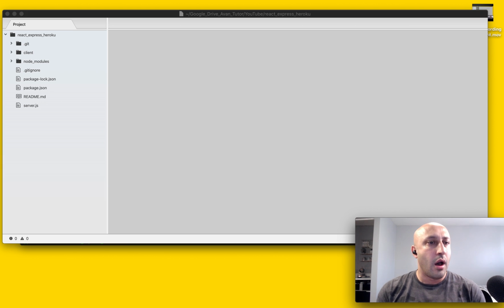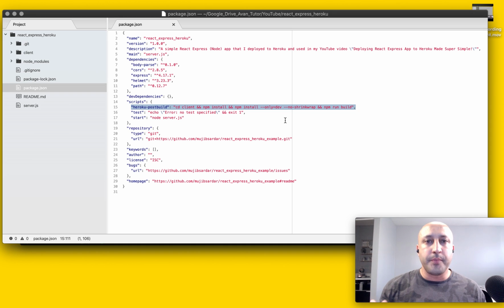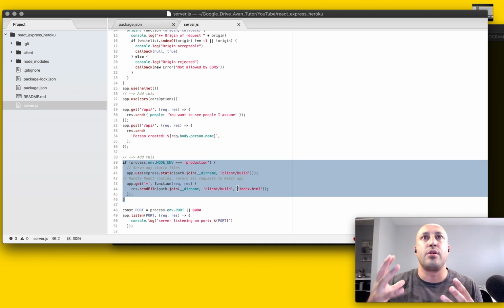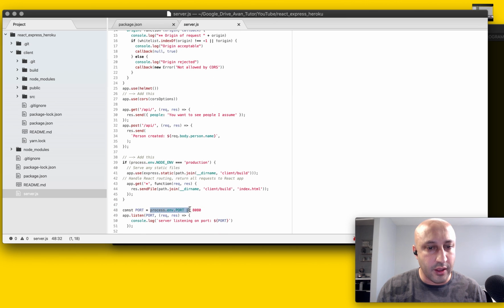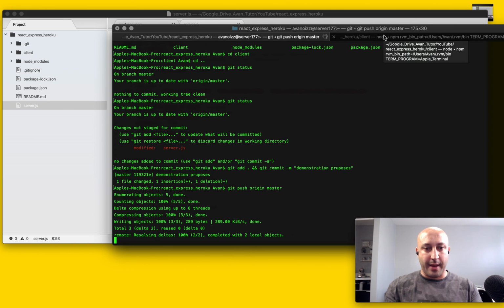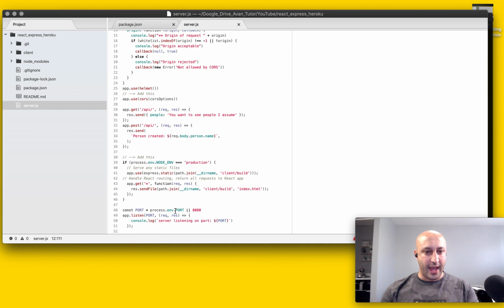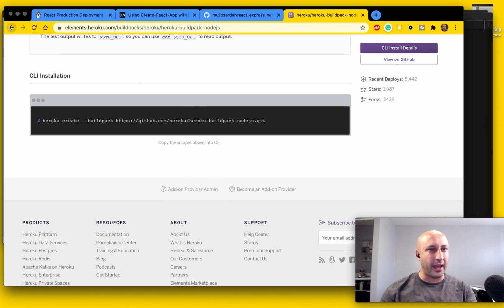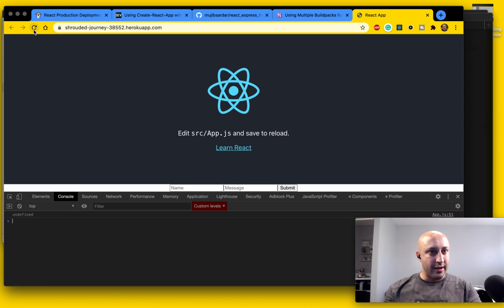How to Deploy React Express, Node App to Heroku - 2020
USE FETCH NOT AXIOS
Also, very important. Make sure you are making your backend calls using fetch not axios.

If the above two did not resolve the issue go ahead with this video even though this is not my best work :)

ORIGINAL:

Struggling to deploy your react express app to heroku? Trust me, you are not alone. It is a pain to do so and that is why I created this video.

# Run npm build in your CLIENT/React folder
cd client && npm build

# Add heroku post build script
# Add the following line to package.json on the server/node side:
"heroku-postbuild": "cd client && npm install && npm install --only=dev --no-shrinkwrap && npm run build

# Serve client react instead of backend
# Add the follwing code to your server file on the backend
const path = require('path');
if (process.env.NODE_ENV === 'production') {
  // Serve any static files
  app.use(express.static(path.join(__dirname, 'client/build')));
// Handle React routing, return all requests to React app
  app.get('*', function(req, res) {
    res.sendFile(path.join(__dirname, 'client/build', 'index.html'));

# Do the same for the following code. Your main server file that is.
// ** MIDDLEWARE ** //
const corsOptions = {
  origin: function (origin, callback) {
    console.log("** Origin of request " + origin)
    if (whitelist.indexOf(origin) !== -1 || !origin) {
      console.log("Origin acceptable")
      callback(null, true)
    } else {
      console.log("Origin rejected")
      callback(new Error('Not allowed by CORS'))
app.use(cors(corsOptions))

# Set heroku nodejs buildpack
# Run the following command
heroku buildpacks:set heroku/nodejs

Please let me know what kind of problems you run into. I would love to help if I can.